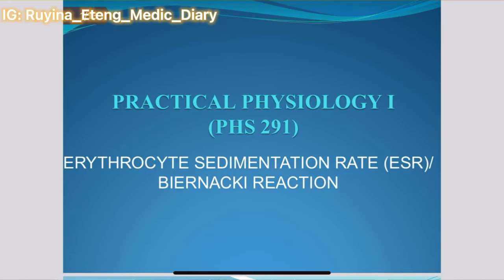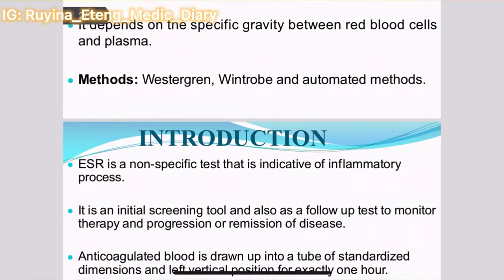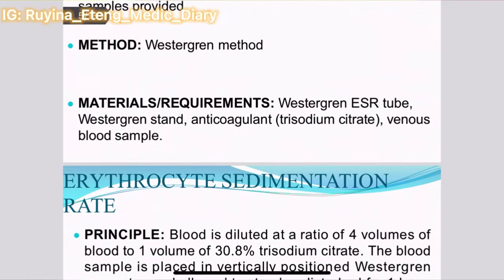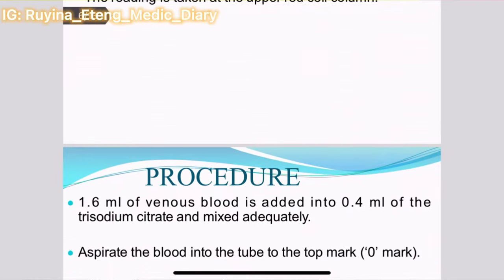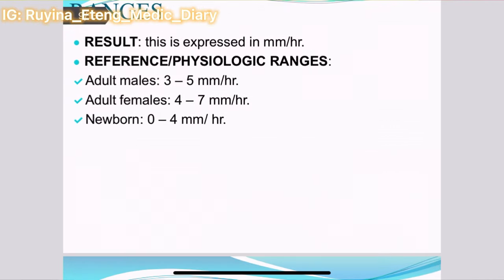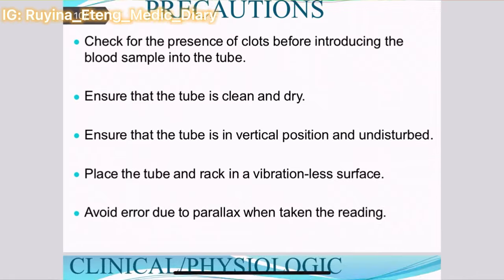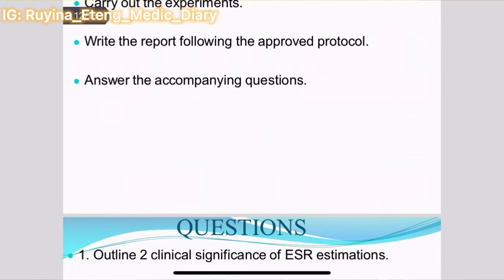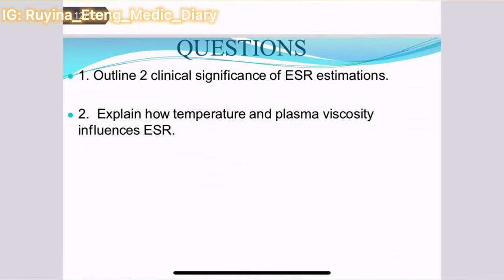5 PHYSIOLOGY PRACTICAL EXAM TIPS&TRICKS FOR A DISTINCTION || STEEPLECHASE, MCQ & THEORY OF PRACTICAL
In this video I talked about how to ace physiology steeplechase, mcq, subjective & theory of practical exams!! I mentioned what i regret not doing in my time and what I did that worked for me ❤️❤️

-Physiology Practical Exam
-how to pass physiology practical
-Physiology steeplechase exam tips & tricks
-Physiology steeplechase
-How to answer physiology exam questions
-How to answer physiology practical exam questions
-How to answer physiology questions
-Physiology tips and tricks
-Physiology Practical Exam
-practical physiology exam
-300L MBBS Student in Nigeria
-Distinctions in physiology
-How to get distinctions in physiology
-How to get distinctions in physiology practicals
-Physiology tips
-demonstration of steeplechase in physiology
-steeplechase questions
-steeplechase practical exams
-steeplechase exam physiology
-Physiology exam tips
-How to answer physiology Essay Questions
-Physiology
-mbbs exam strategy 1st year distinction
-Physiology Practical Exam
-Physiology exam tips
-Physiology steeplechase  exam tips
-How to answer physiology
-how to answer physiology practical exams
-Physiology slides
-Physiology slide identification
-mbbs practical
-200lvl Medical Student
-200L Medical Student
-200 level medical student
-300 level medical student
-300 level medical student in Nigeria
-steeplechase mbbs
-how to ace in practical exam
-how to prepare for a steeplechase
-how to study for physiology practical for mbbs exams
-physiology practical exams

Hi Fam!!❤️ You can now become a VIP of my Channel❤️ There are different VIP levels and perks for EACH level❤️

- Bronze VIP
- Silver VIP
- Gold VIP
- Diamond VIP
- VVIP